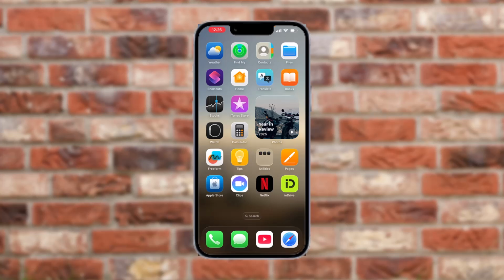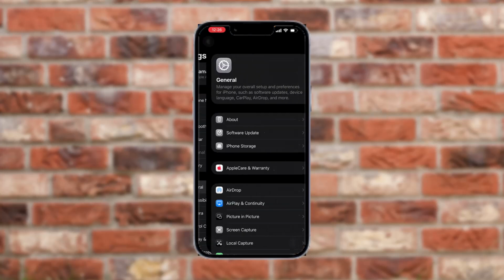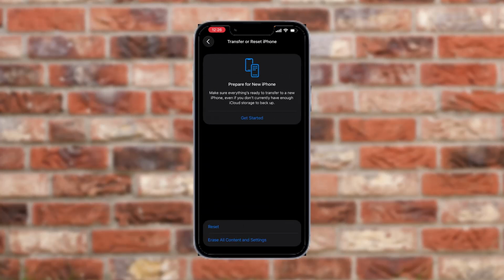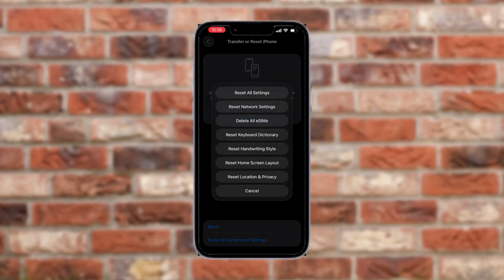Tango Live Says Device Banned? FIX IT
Got a Device Banned error on Tango Live and can’t log in even with a new account?
A device ban usually happens due to community guideline violations, multiple account abuse, suspicious activity, VPN usage, or repeated reports. This ban is linked to your phone’s device ID, not just your account.

In this video, you’ll learn how to fix or remove a Tango Live device ban safely and correctly:

📌 What you’ll learn:
– What a Tango Live device ban really means
– Difference between account ban vs device ban
– Why Tango Live bans devices
– Check if the ban is temporary or permanent
– How to appeal a Tango Live device ban
– Steps to contact Tango Live support correctly
– What actions can actually get your device unbanned
– Things that will NOT work (and can make it worse)

Works on Android & iPhone (rules and options differ by OS).

⚠️ This guide follows official and safe methods only. Avoid risky tricks that can permanently lock your device.